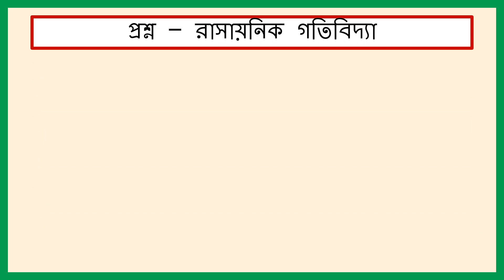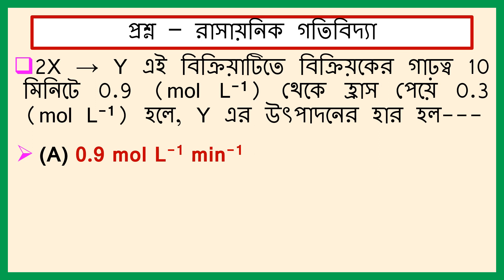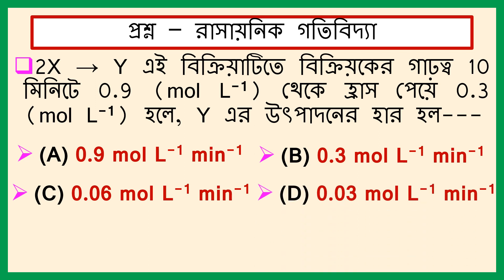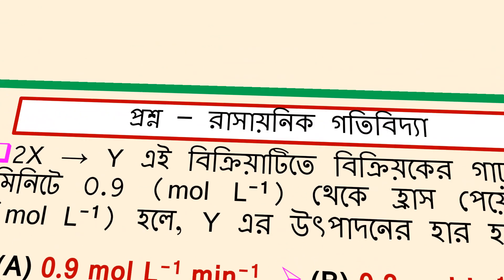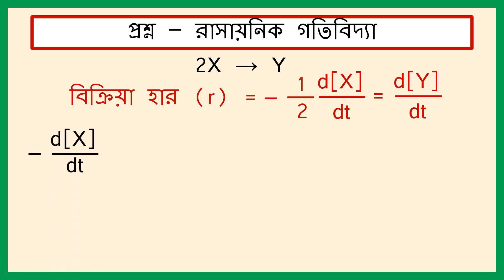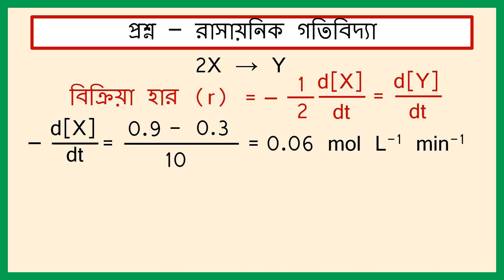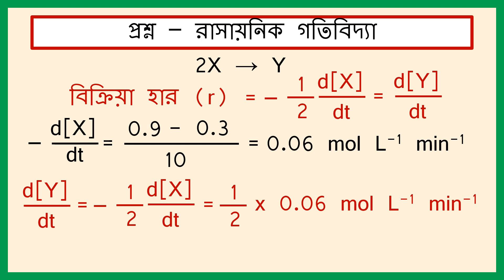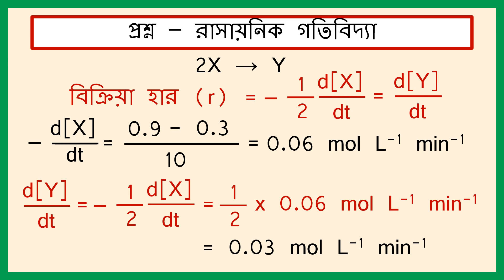SQV NO – 174 2X→Y বিক্রিয়াটিতে Y এর উৎপাদনের হার। Production rate of Y for the reaction 2X→Y.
Detailed explanation about one multiple choice question and answer from the production rate of Y for the reaction 2X→Y.